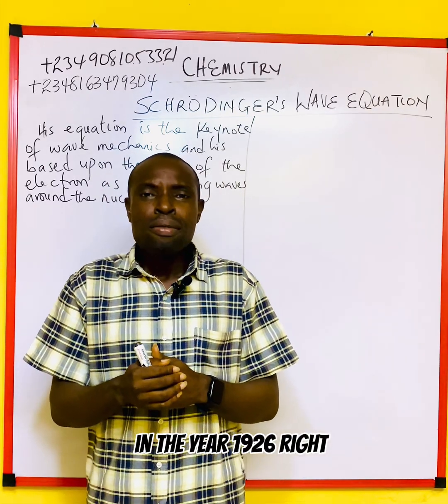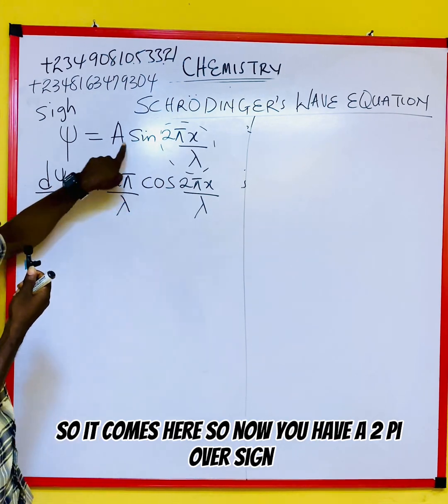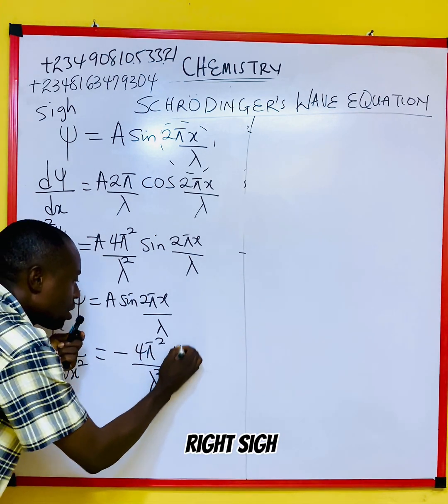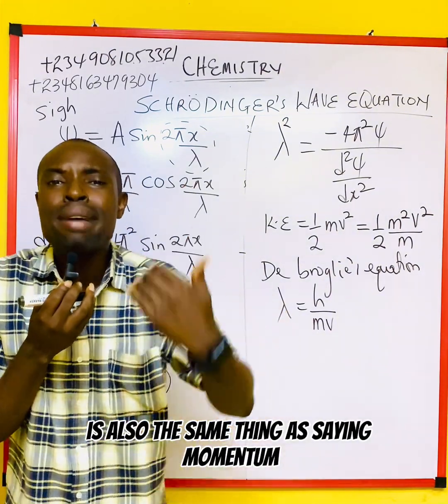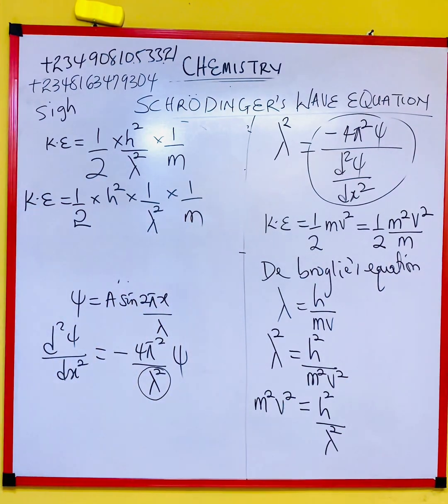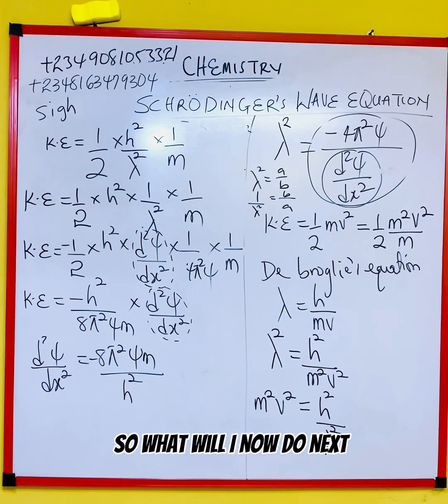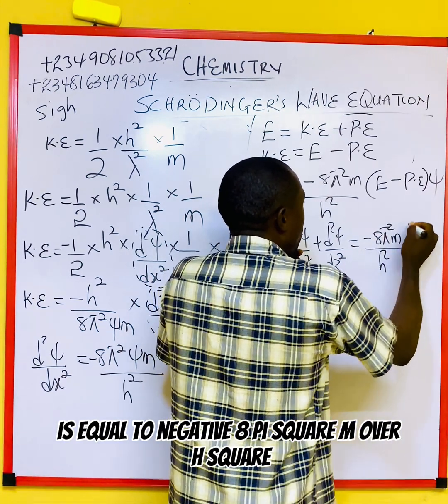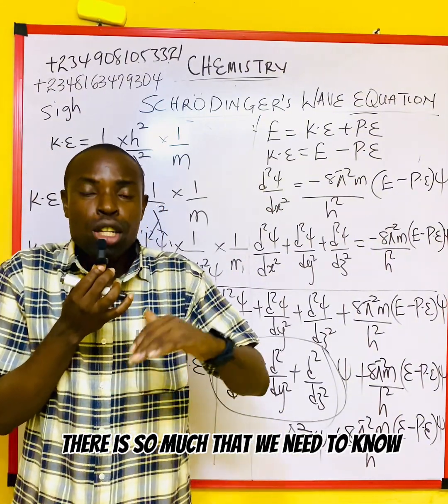“Deriving Schrödinger’s Equation — No More Confusion!”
Confused by the Schrödinger equation? You’re not alone! In this video, I break down the time-independent Schrödinger equation step-by-step — making it simple for students preparing for advanced physics exams and those curious about quantum mechanics.

What you’ll learn:
 • The meaning of each term in the equation
 • How the equation is derived
 • Why it matters in quantum physics

Ideal for university physics and chemistry students, or anyone new to quantum mechanics!

Watch till the end and share with a friend who needs this clarity!